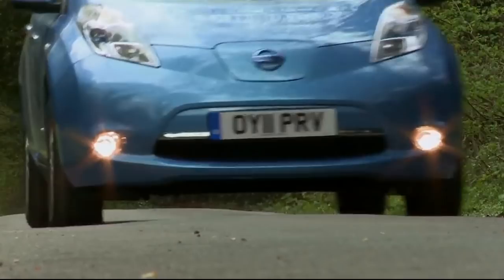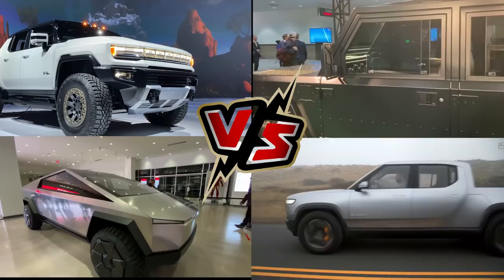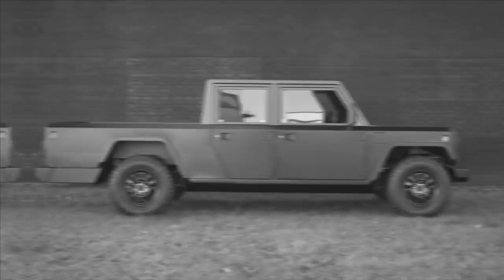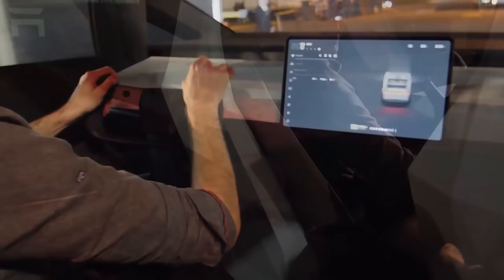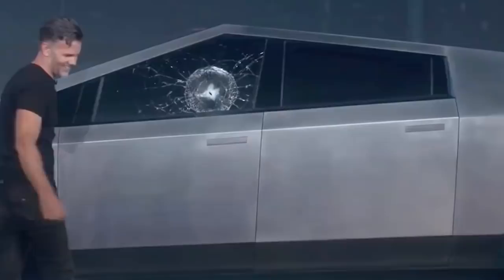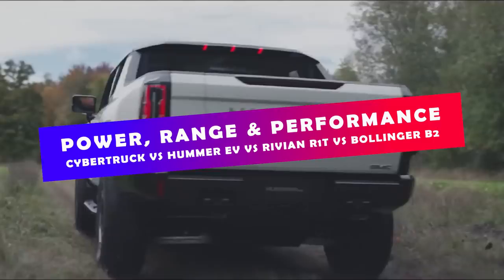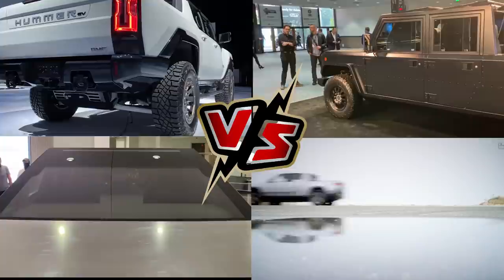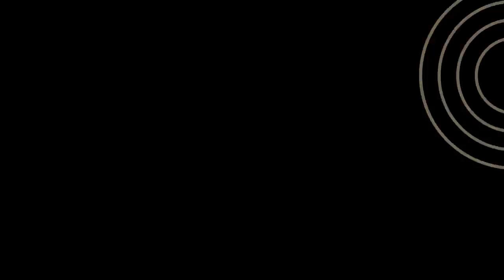Tesla Cybertruck 2021 COMPARED (vs GMC Hummer vs Bollinger B2 vs Rivian R1T)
We are Comparing Tesla's Bad ass pick up truck the "Cybertruck" with Other incredible EV's That are soon to  be seen on the roads, like the GMC Hummer EV, The Bollinger B2 and the Rivian R1T!

 Do you have other thoughts? Let me know below!